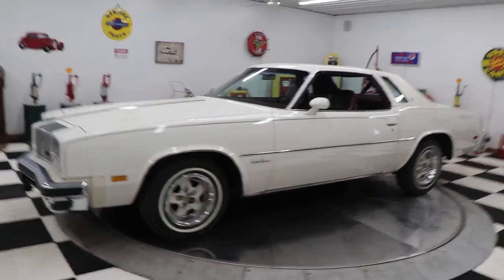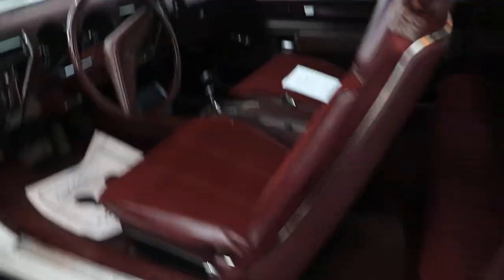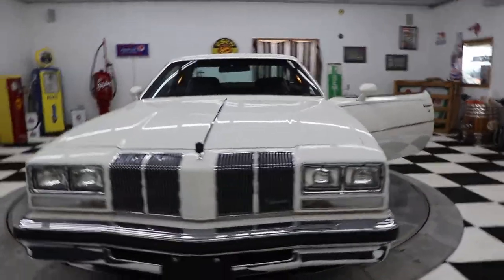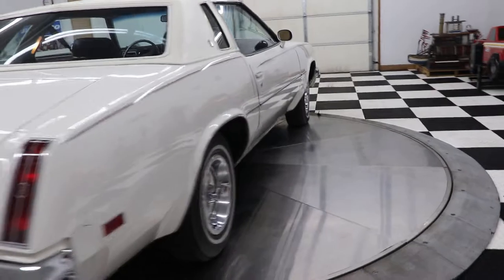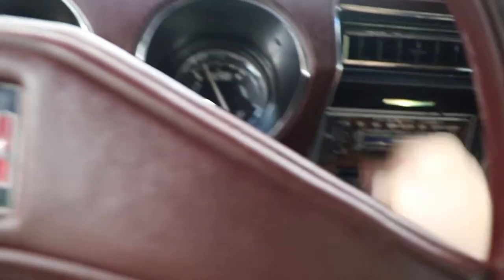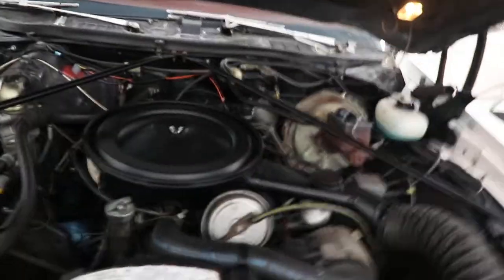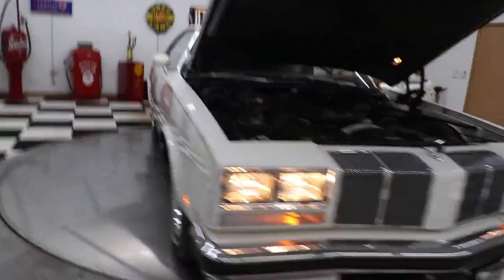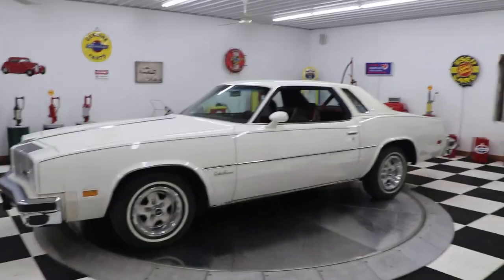1976 Oldsmobile Cutlass Supreme